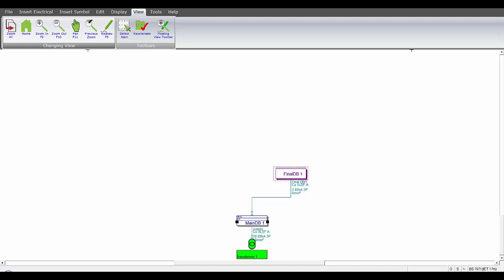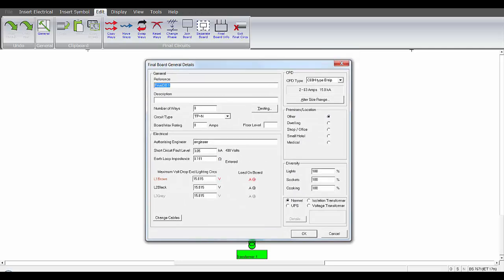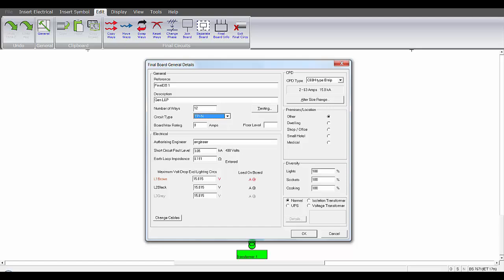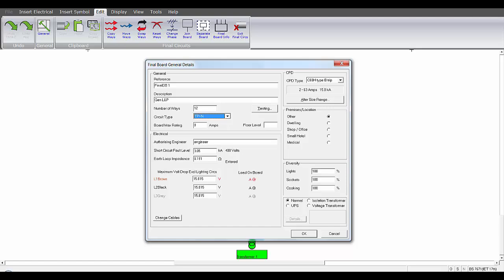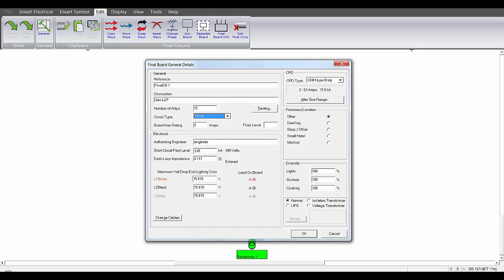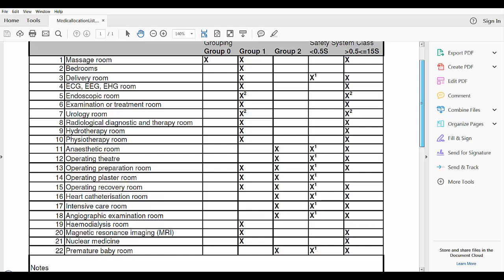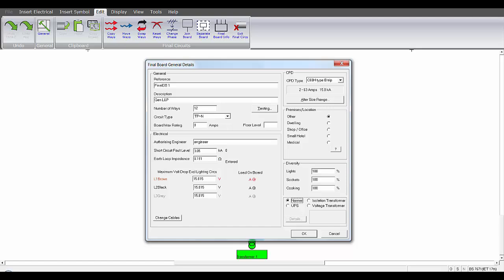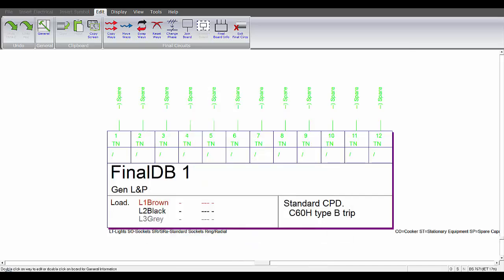Adding Final Boards Part 1